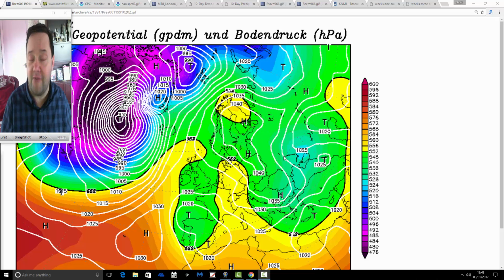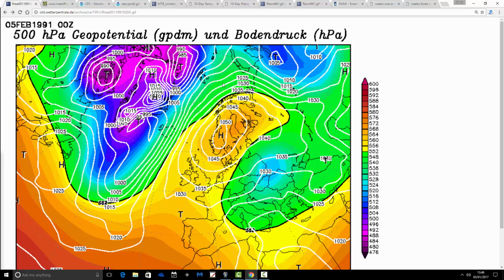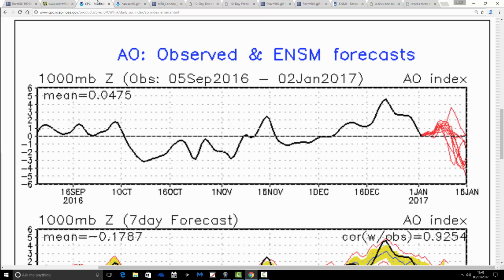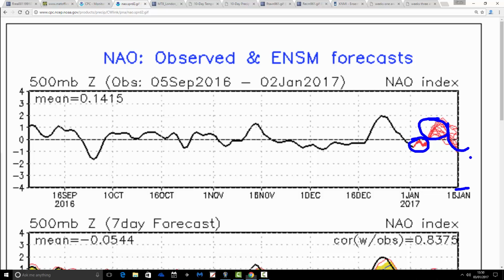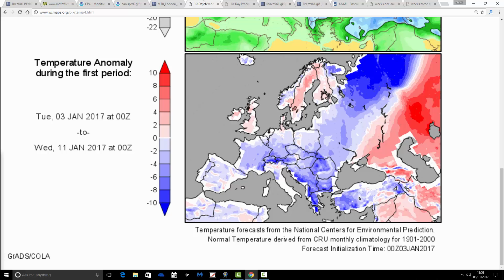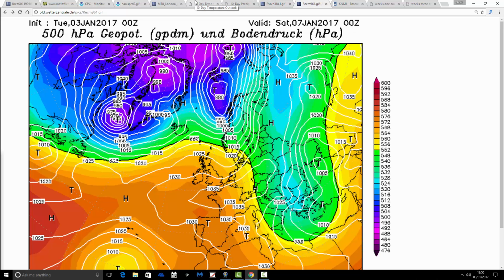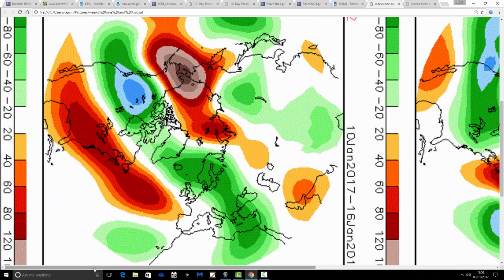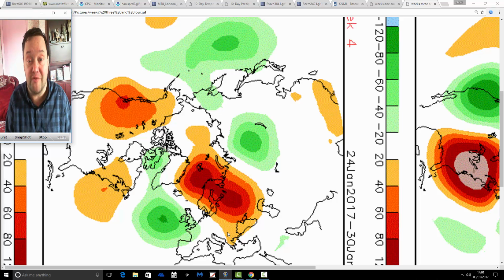Uncertainty Abounds For January (03/01/17)